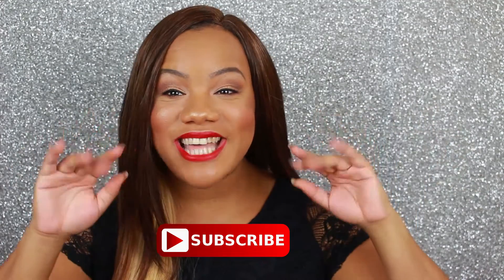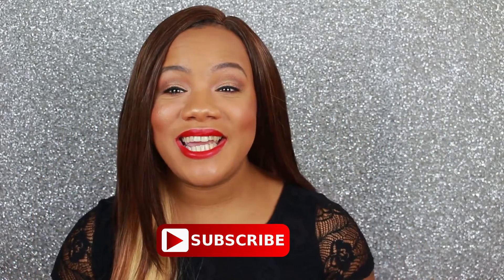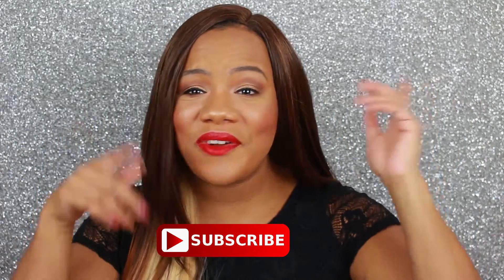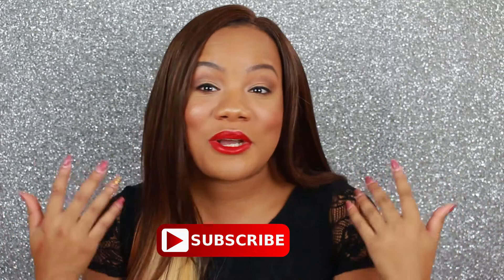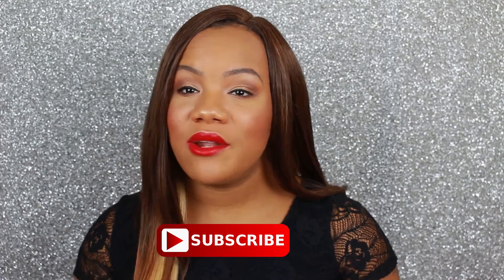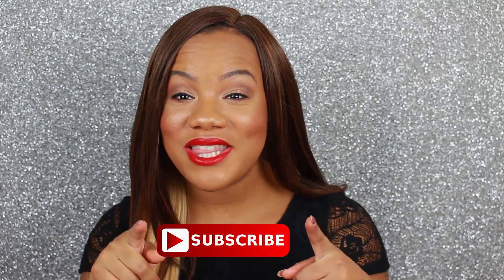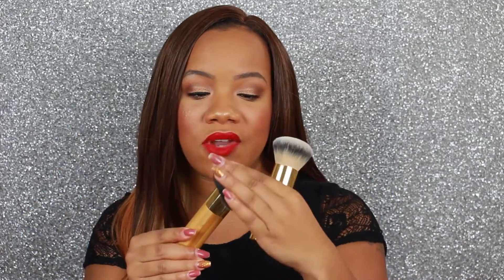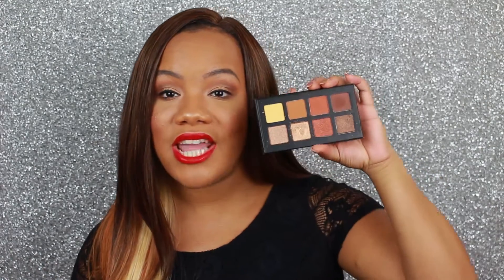My Everyday Makeup Drawer | Shop My Stash #17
**Get Paid to Shop Online!!! You MUST use EBates. It's TOTALLY FREE!!! They give you a FREE $10 GIFT CARD just for signing up!

**If you are still reading this, You're the real MVP! DBFAM down below! It will be our secret!

Camillia - YvetteLuvsBeauty
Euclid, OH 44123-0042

**Equipment I Use:
Lenses: 35mm 24mm 50mm 40mm
Ring Light
Soft Boxes